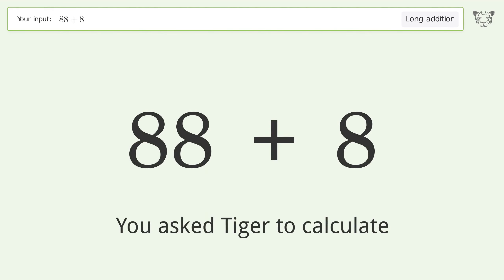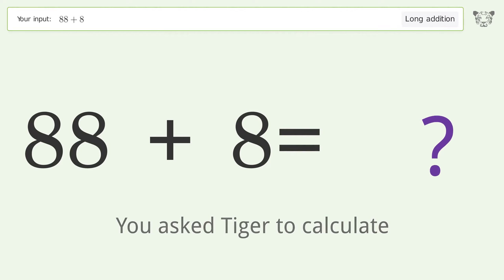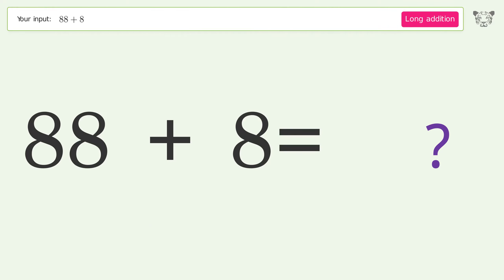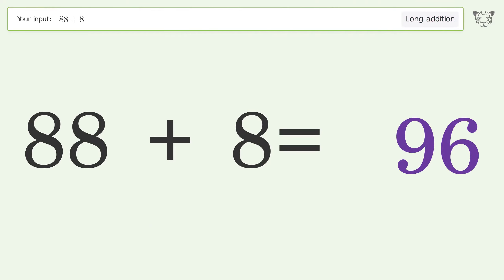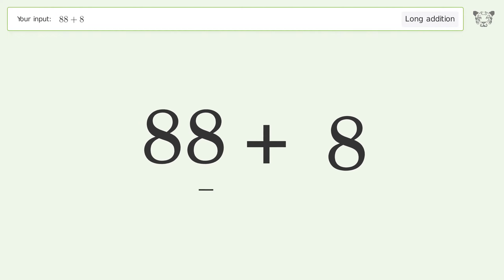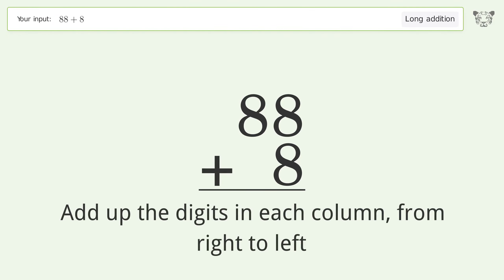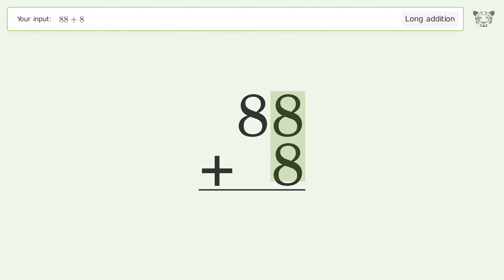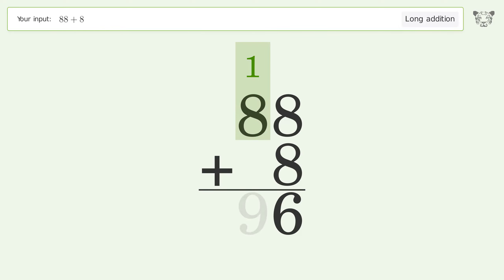Long addition: Solve 88+8 step-by-step solution